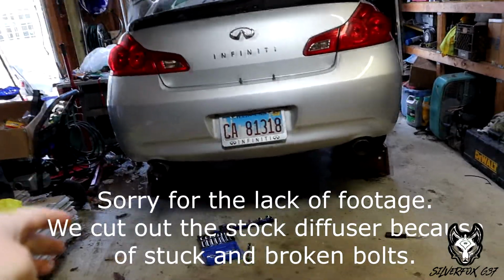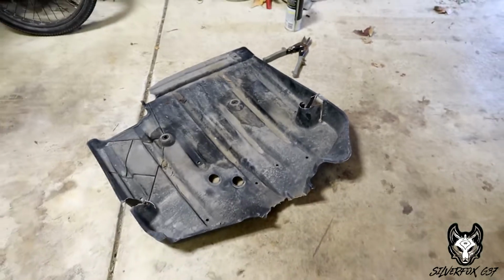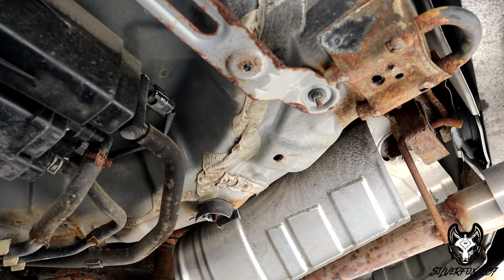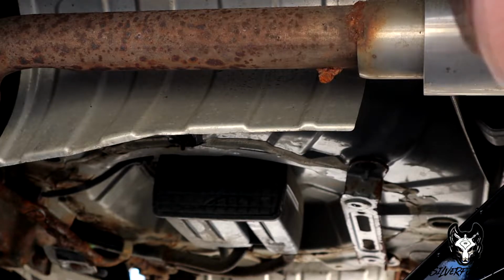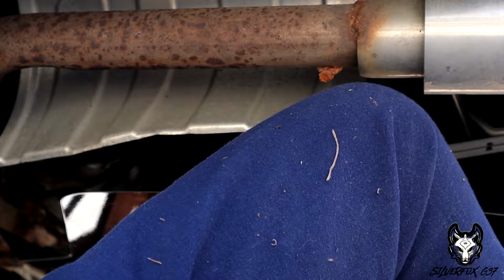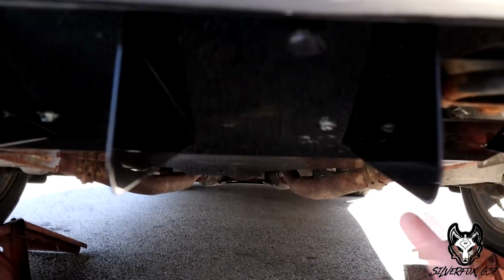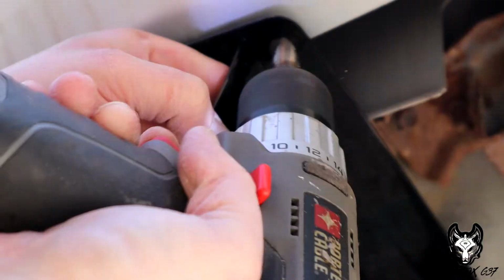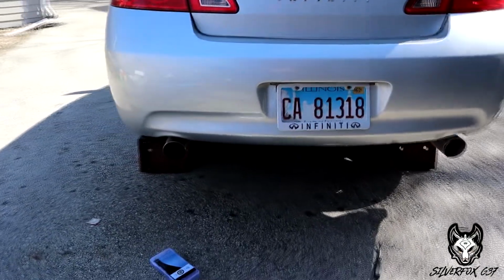INFINITI G35/G37 SEDAN TBW PERFORMANCE REAR DIFFUSER INSTALL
Instagrams: @silverfox_g37 @silverfox_racing_group

Intro Soundtrack Produced By: Carl Casey (White Bat Audio)